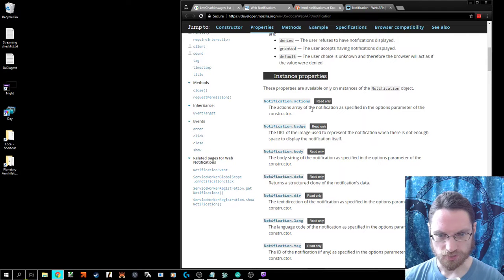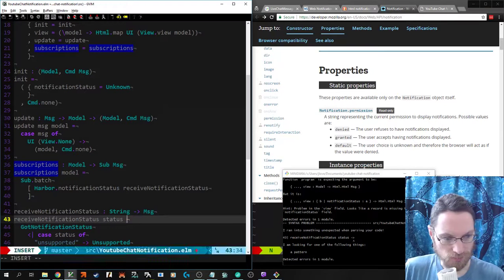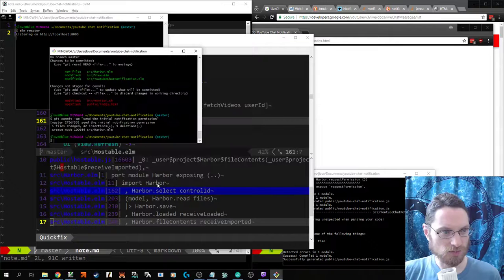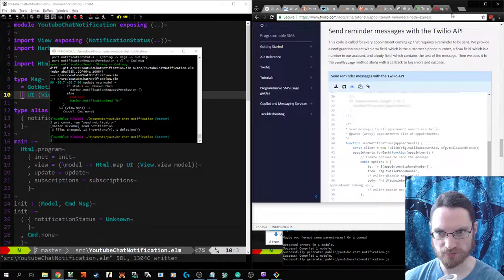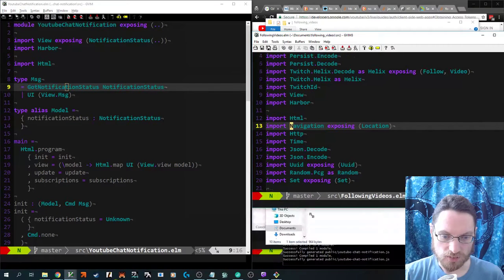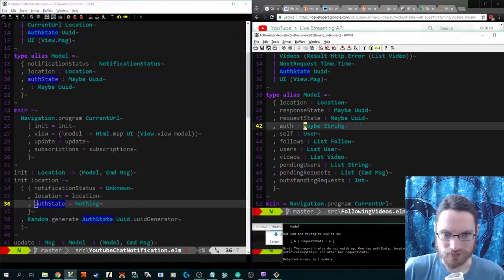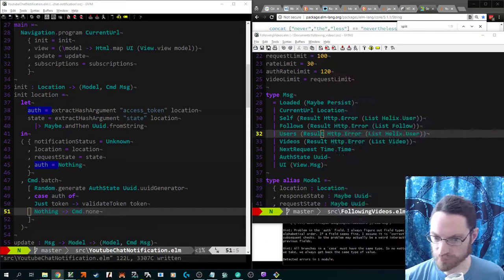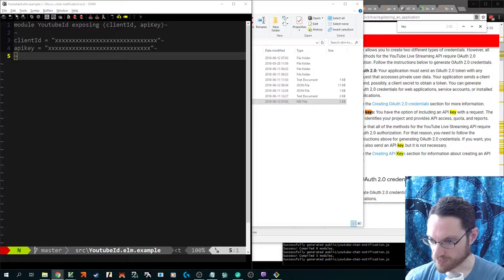Elm; Page notifictions and Youtube chat API